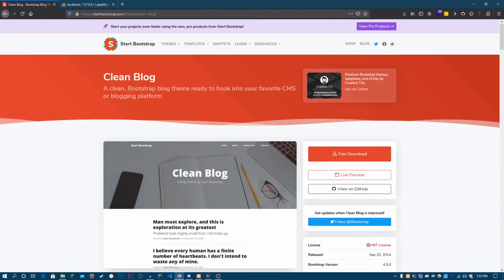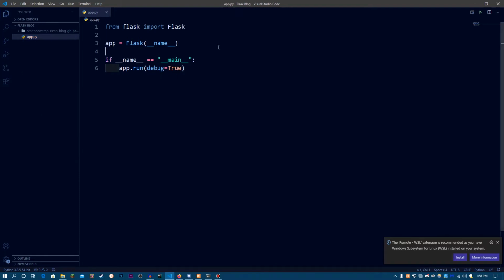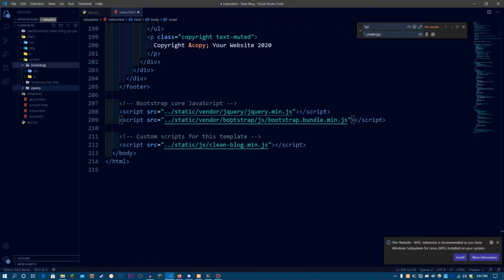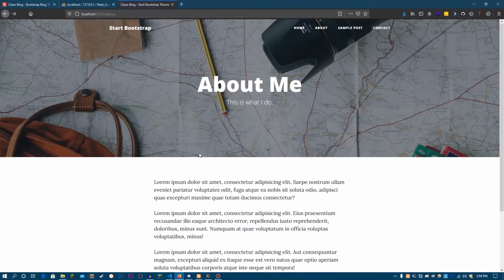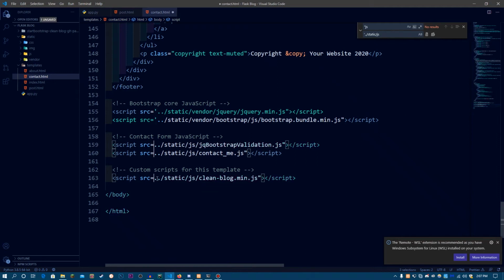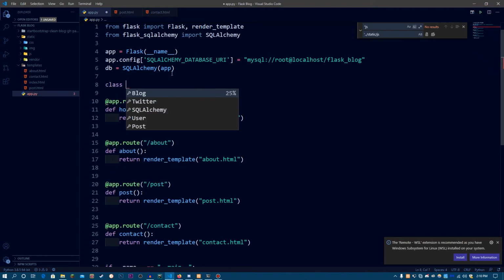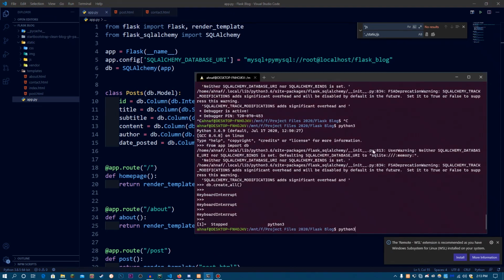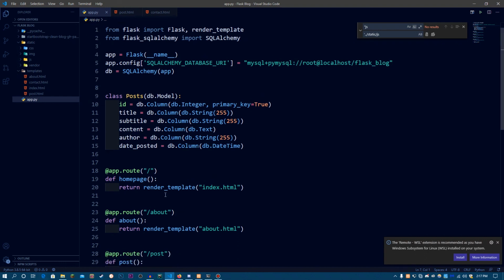Flask Blog: Part 1 (Setting up Template & Database)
In this video I show you how to setup template and database for a Flask Blog. Hope you enjoy this video and sorry for the bad quality, I will try to improve it in the future.